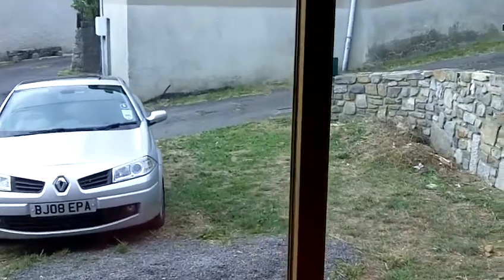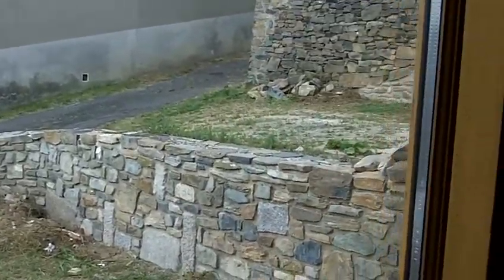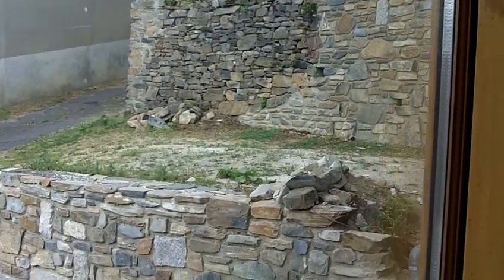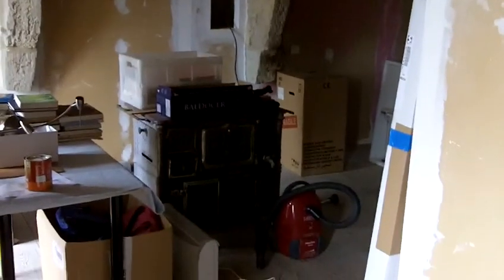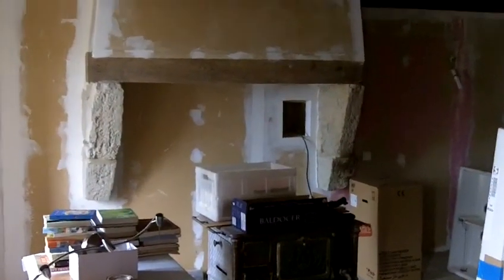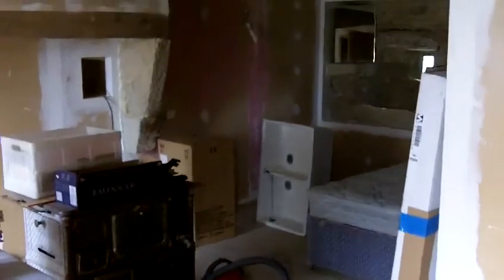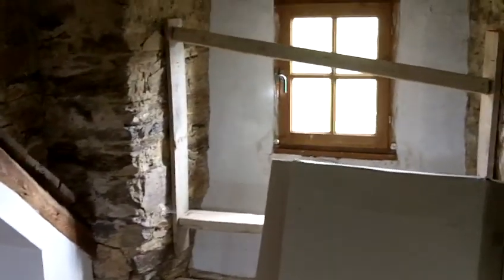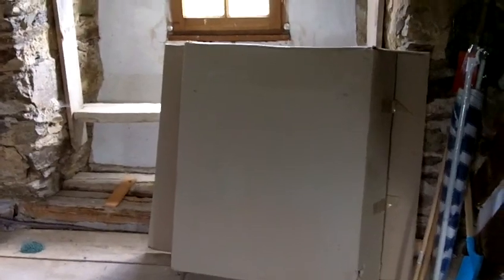Alteyrac House August 2013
A quick tour of the house in Alteyrac